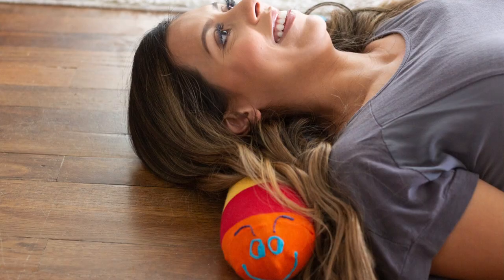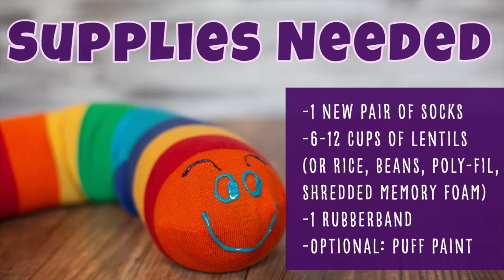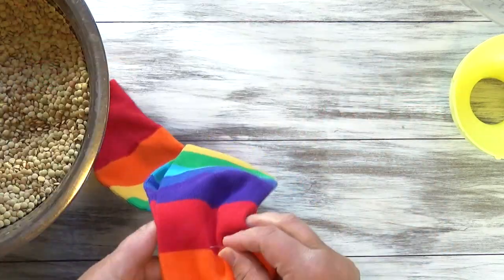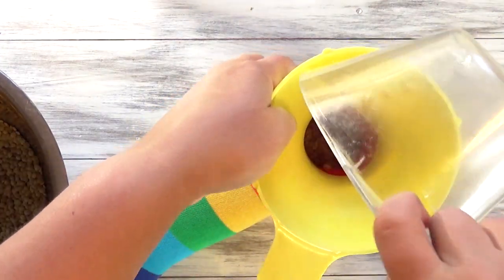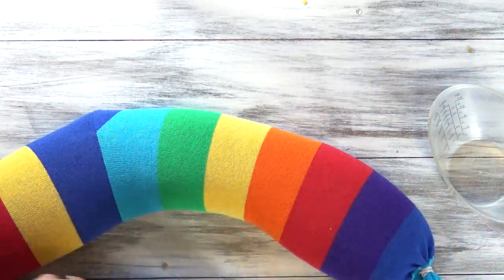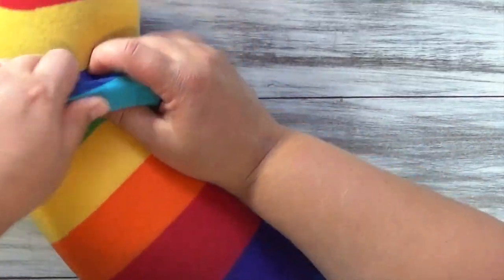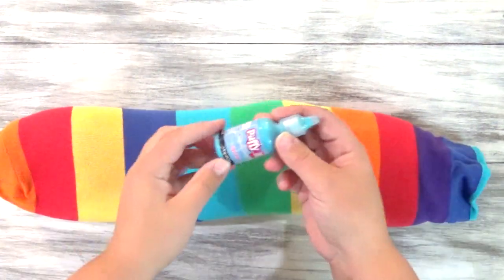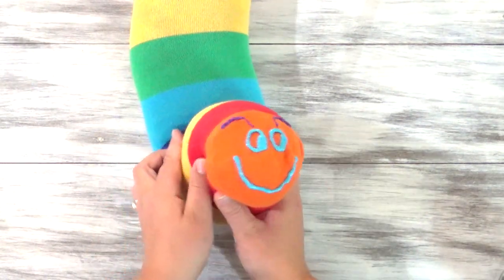DIY Neck Pillow | CATERPILLOW | Fun Sock Creations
If you're suffering from neck or jaw pain, this DIY neck pillow might be just the thing for you.  This is a great alternative to traditional pillows.  It helps to support the natural curve of your neck and assists good sleeping posture.

To make this, you only need a few supplies: a new pair of socks, a rubber band, lentils (or another filler like rice, beans, poly-fil or shredded memory foam), and optionally fabric puff paint).  Simply fill the sock to a thickness that feels comfortable under your neck and rubber band it closed.  Then slide the second sock over the filled sock. Add a touch of flair if desired by using the puff paint to put a smile on.  And then you have a Caterpillow!

--Anna

At Sock City our obsession with socks does not stop when you leave our shop or check out online. Whether it be high adventure, chic city living or a love for the outdoors, we have a novelty sock that perfectly captures your aesthetic.